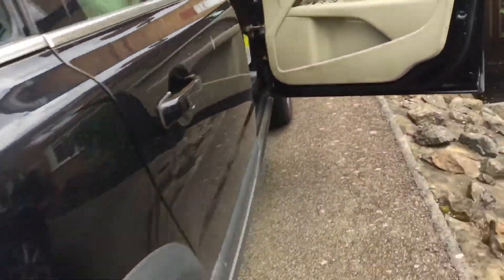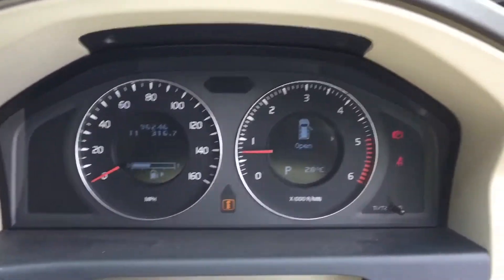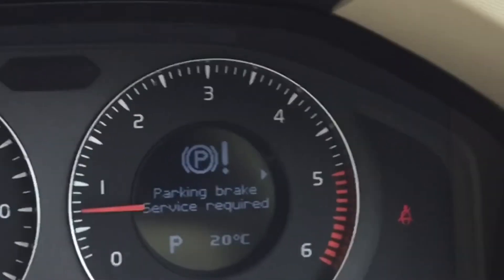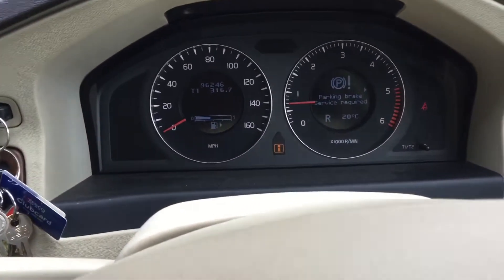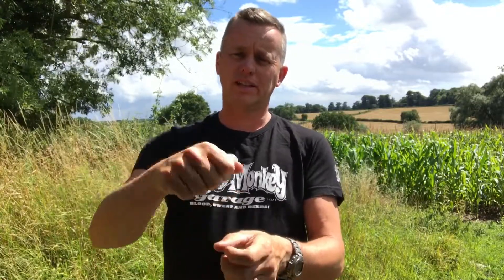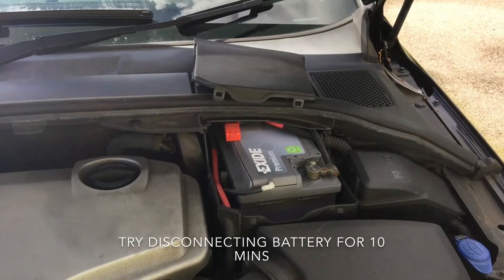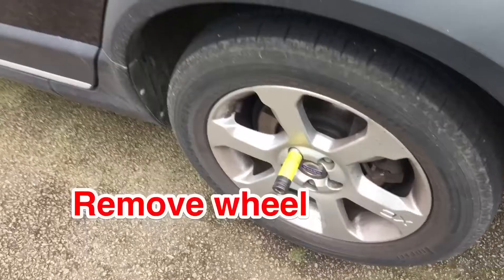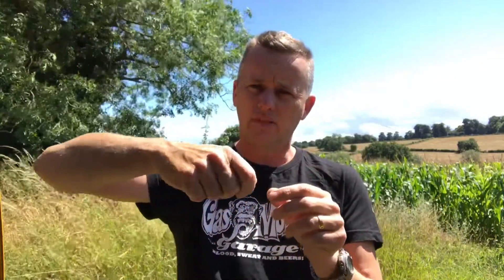VOLVO ELECTRIC PARKING BRAKE FAULT, HOW TO RELEASE IN A EMERGENCY XC70 V70 S70 C70 S80 S90 V90 XC90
When the Brake won't release, I show how to retract the motors and what to check to repair or allow the car to be moved.
The method requires a 12volt fused feed, which can be taken from the car battery, or like I used a power pack.
Basically you are connecting a 12v battery across the two pins on the brake calliper.
I used some stiff wires crimped to a couple of terminals, attached to a fused power pack, one direction releases the other applies the pressure.